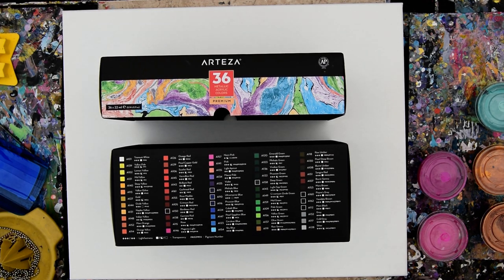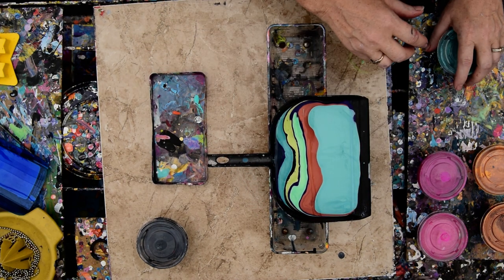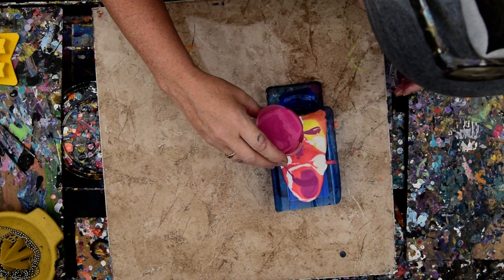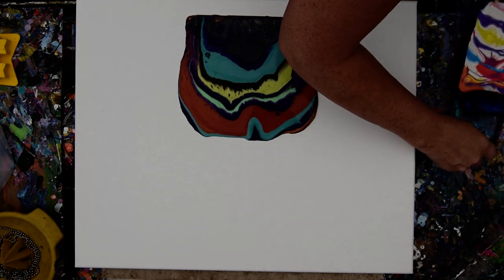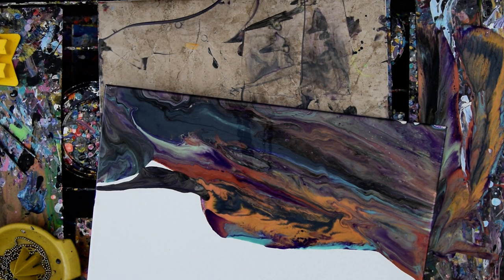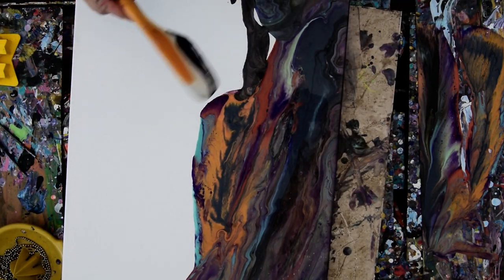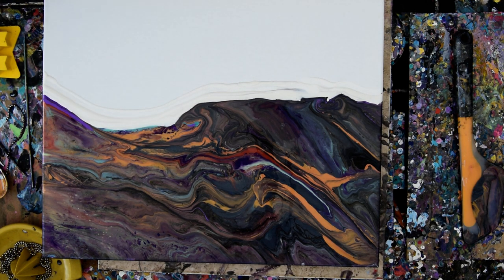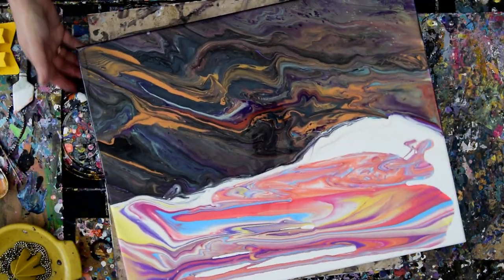#5430 A Beautiful Shimmering Landscape Created Using Arteza Pearl Acrylics Fluid Art 7.14.19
I am creating a container of layered pearl Atreza colors with non-pearls and another generic black into a small plastic dustpan for the land area of the scape I am about to create. I will pour all the colors onto the 16"x20" stretched canvas at the bottom. I make up another container of colors for the sky area. I add the colors to the bottom and promptly the edge catcher slips and lands in the artwork...but I continue on. I remove all the residuals from the edge catcher and add them to the design. I add a small about of accent purple along the top edge of my "cliff" and drag the ball chain through the colors to see if I like the patterns I leave behind. I add an edge of white at the horizon line to help the paint flow and separate the sky from land as I am ready to add the sky paint. I ribbon dribble out the entire container of "sky colors"  the width of the canvas. The bottom has been spread thin enough so it's worth taking a chance to tip the sky and stop the paint on an edge catcher. I tilt the ribbons of paint until it hits the edge catcher and I throw the pooled colors back again into the stripey patterns in the sky. I use a small silicone spatula to make a few adjustments and also a bamboo skewer to make a few tweaks.